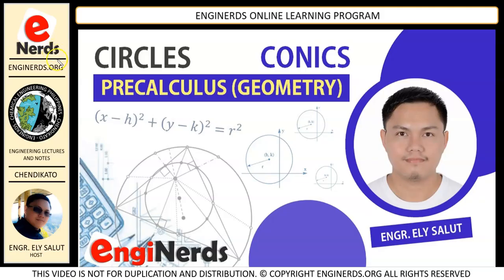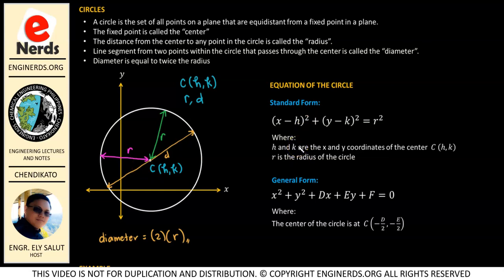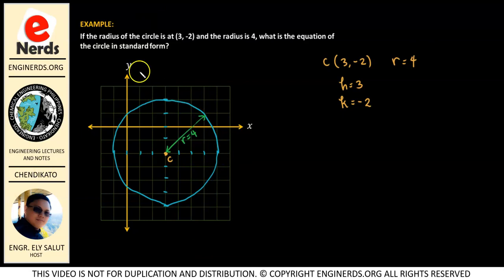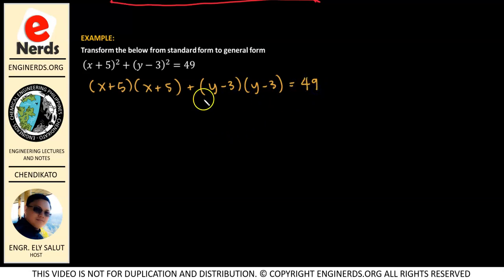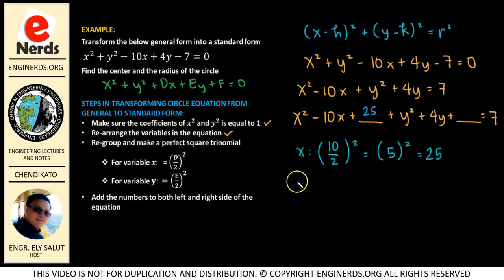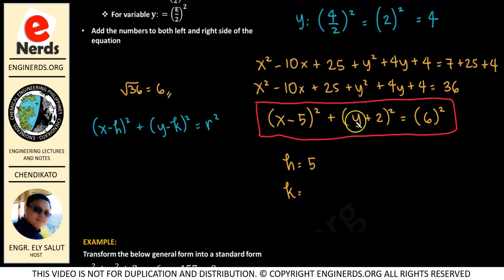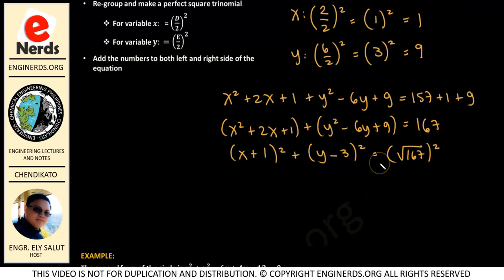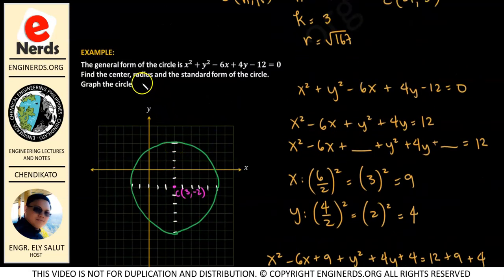CIRCLES | CONIC SECTION | PRECALCULUS | ANALYTIC GEOMETRY | TAGALOG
In continuation of our course for precalculus and analytic geometry, we will start our first topic for conic sections which is the circle. We will be solving sample problems which will help you in your studies in high school and STEM mathematics. Language is in mixed English and Filipino (Tagalog).

We also publish articles and vlogs that covers the following:
• Personality development
• Business vlogs